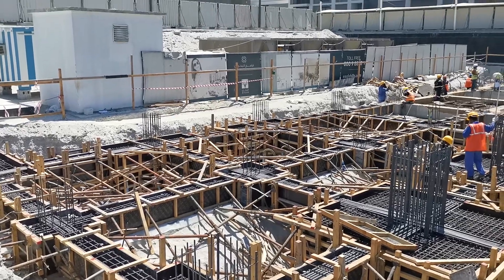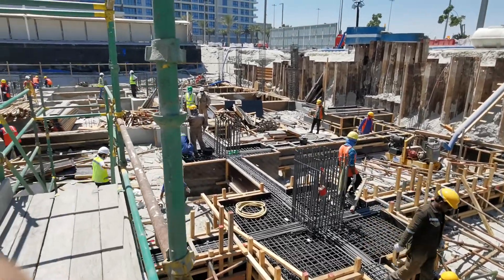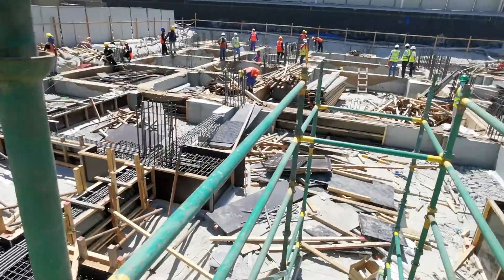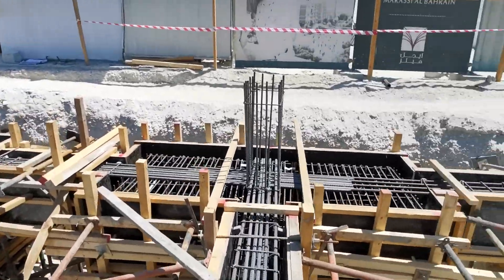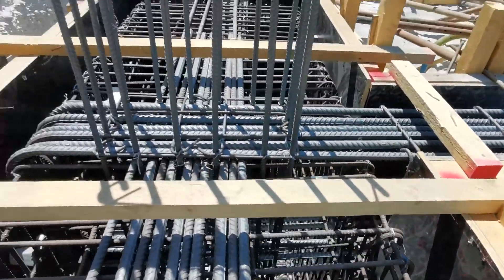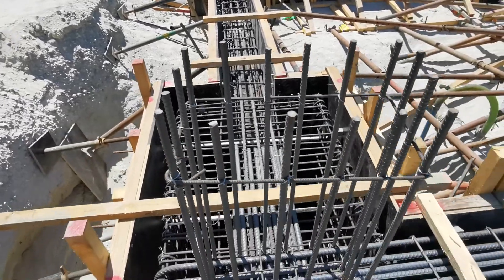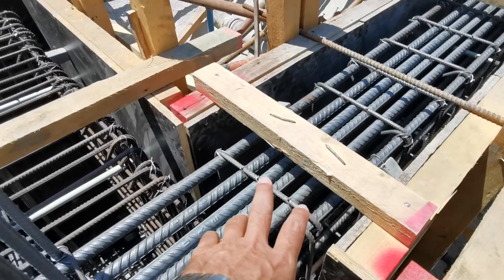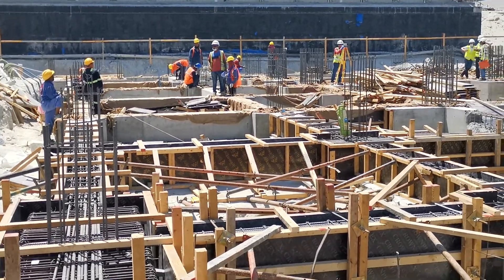pile caps foundation in construction | reinforcement & shuttering inspection | levelling inspection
Setting layout,
levels,
Reinforcement, pile caps bottom/top main & distribution bars,
Hooks of stirrups,
number of bars,
Concrete cover,